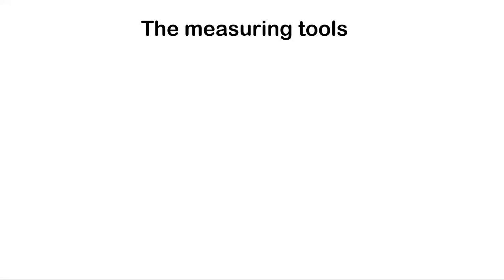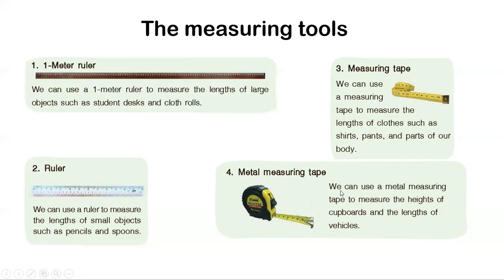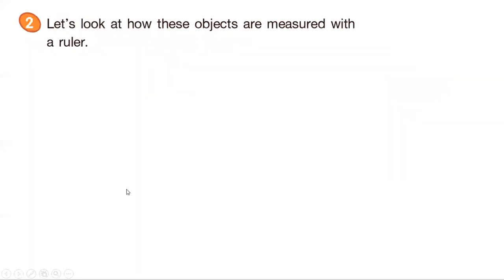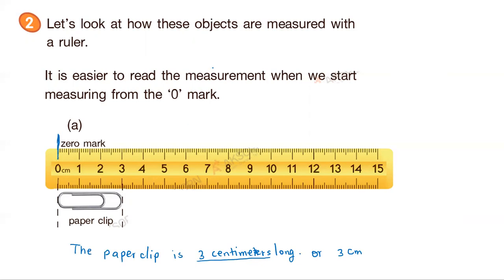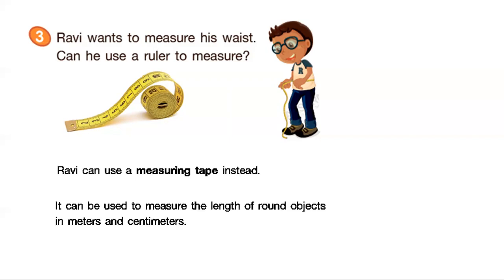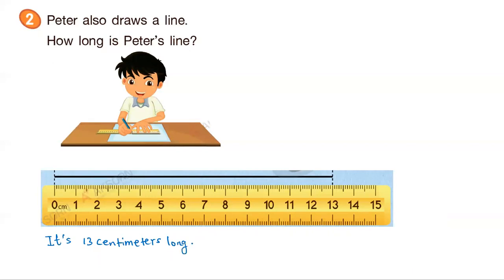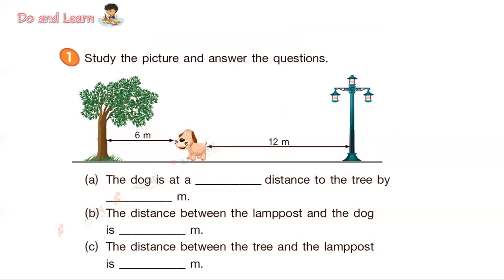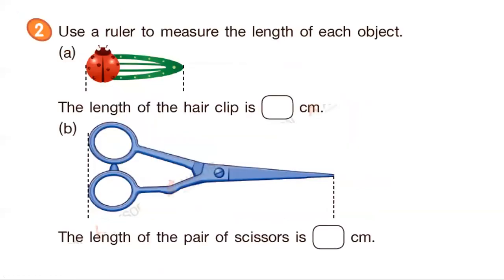Length - G1 Ep 3. Standard Units of Measuring Length.